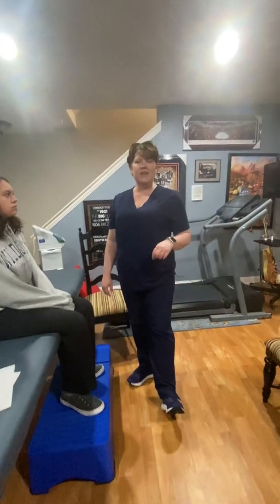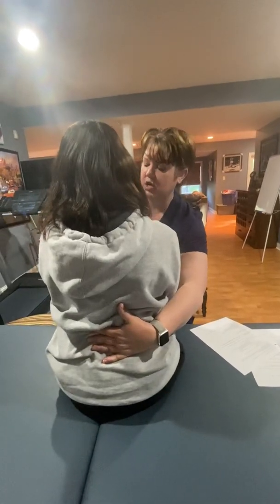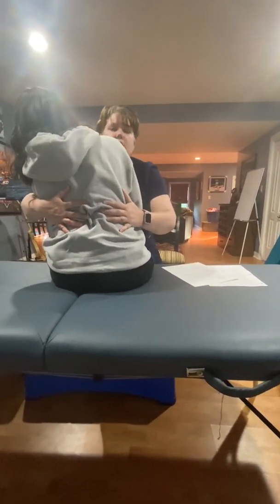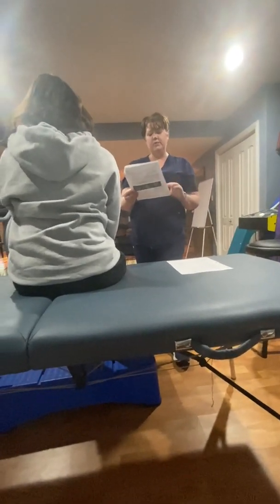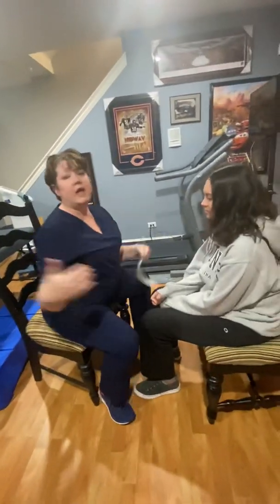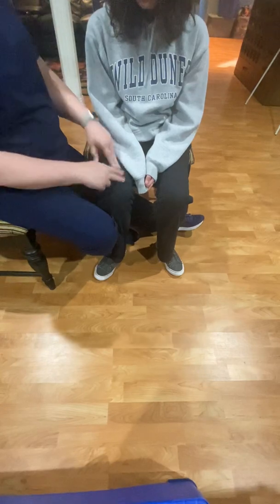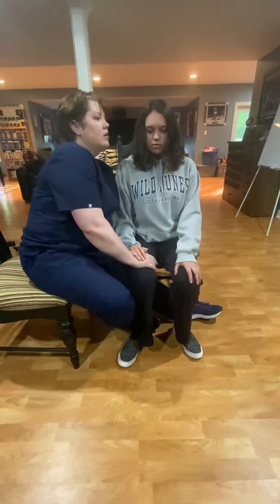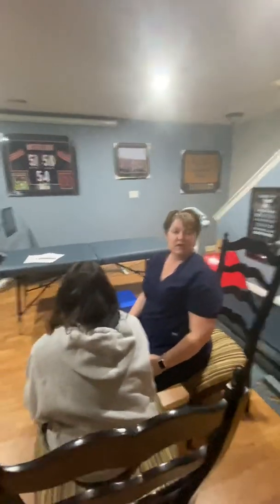NDT posture and sit to stand